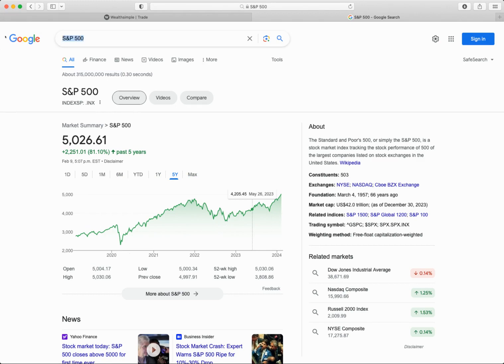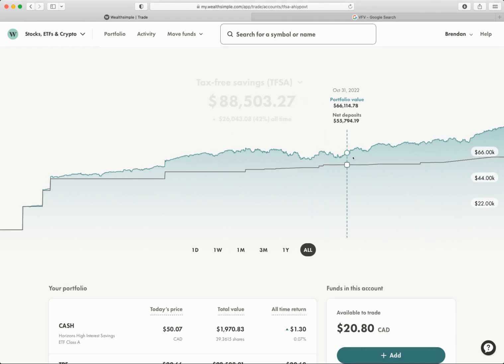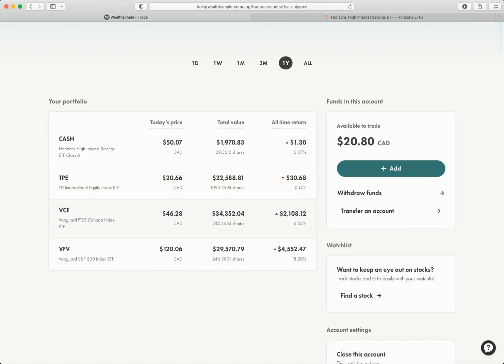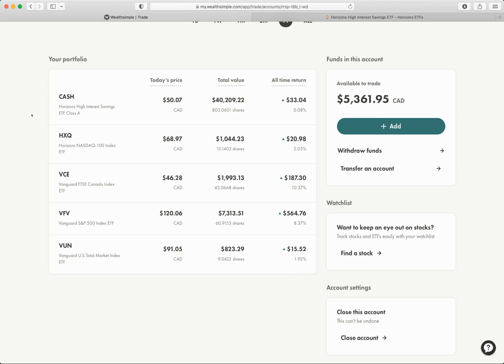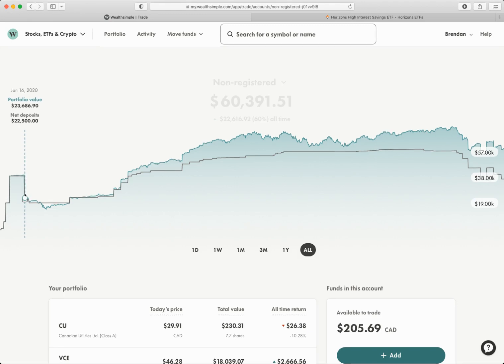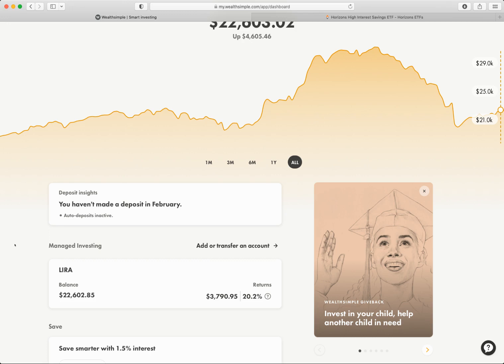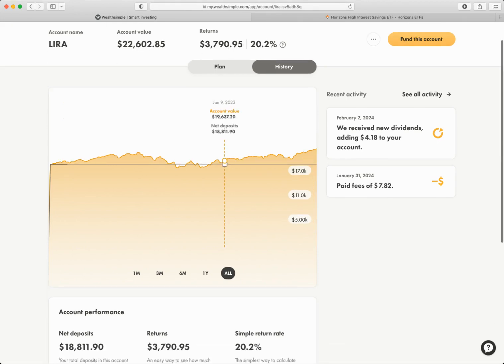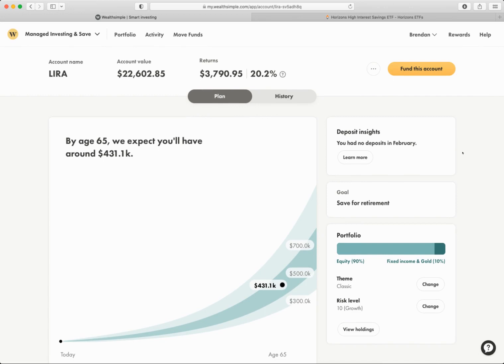S&P 500 at an all time high - Wealthsimple Account Tour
Checkout my videos to learn how to start investing today. It's easier than you think, and just requires you to take action! This doesn't happen overnight, slow and steady. You just need to start!